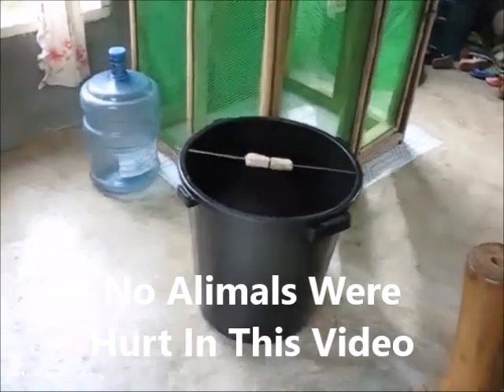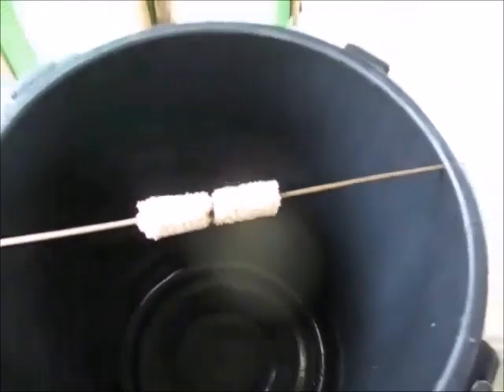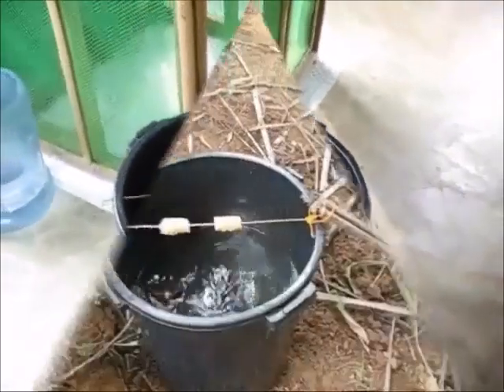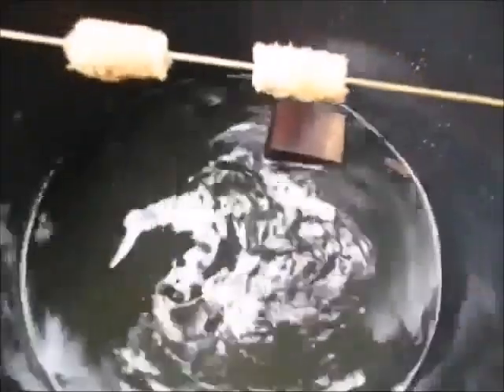Rat Trap Simple Perfect Every Time Works All Night Philippines Expat Foreigner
Rat Trap Simple Perfect Every Time Works All Night Philippines Expat Foreigner. This is a simple solution to rat problems and can catch them all night long. the most we caught was 13 one night.T
hank You so much for taking the time to watch our videos.
We are a Simple Living Channel covering the local flavor of our family life and day by day living in a provincial setting, We also have expat videos from the Philippines with our friends, neighbors and lovely women on the Island of Bohol mostly about Filipinos and foreigners, their lifestyles, travel & construction videos, and cooking videos like "Cooking With Marife". Being a foreigner is a challenge with the differences in our cultures. Dating an Asian girl will change your life. Also along  with a liking for Bushcraft and Survival and anything outdoors plus advice and instruction on wilderness survival techniques, camping, cooking, fires, knots, bushcrafting, primitive shelters, common sense, and backpacking along with our many other projects.